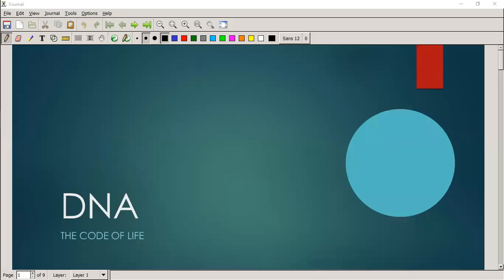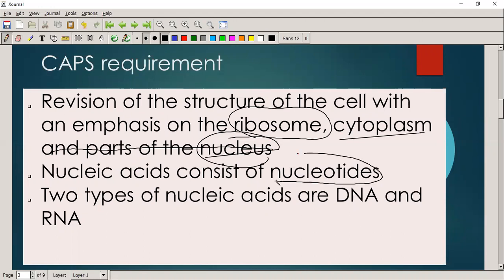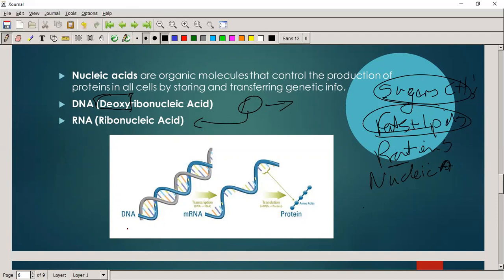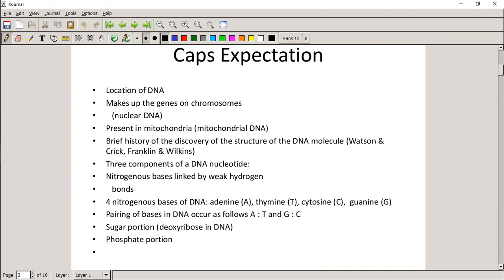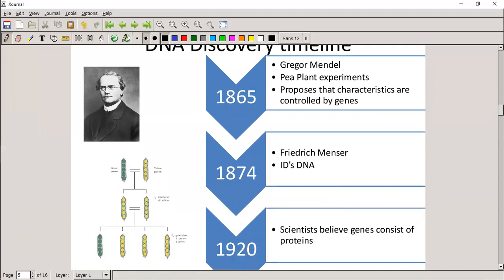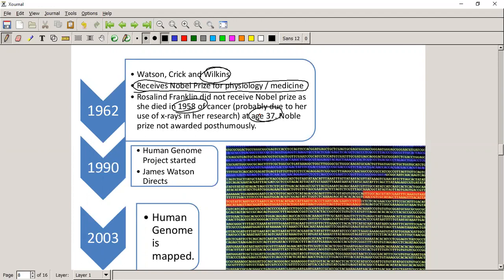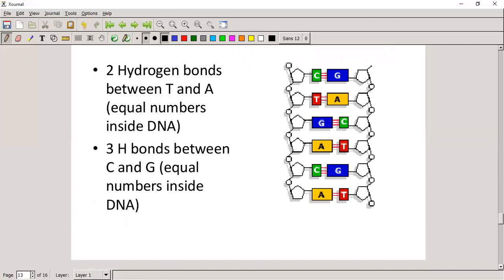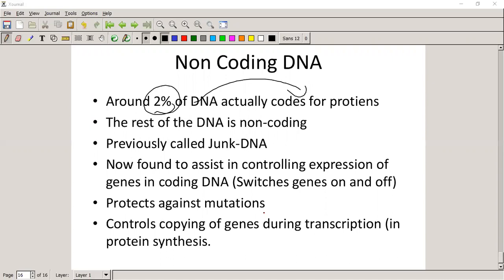LS GR12 L1 and 2 Zoom DNA intro and discovery